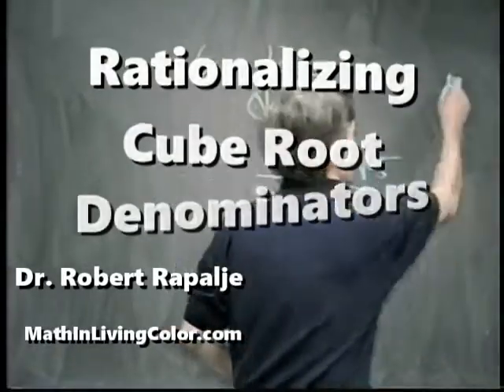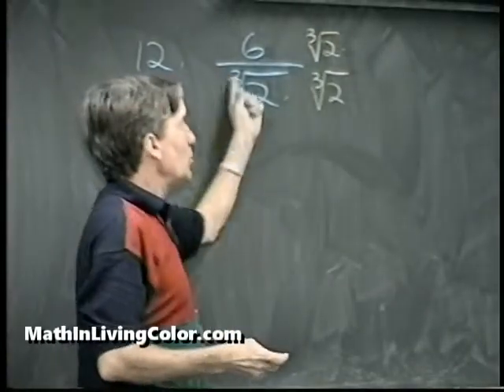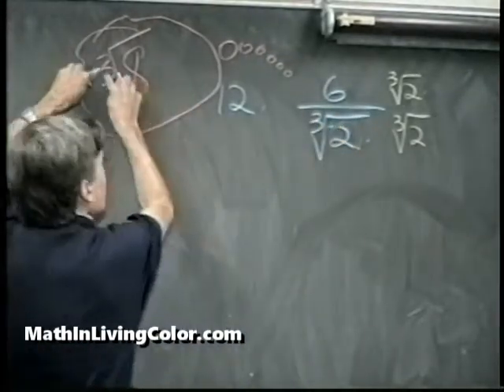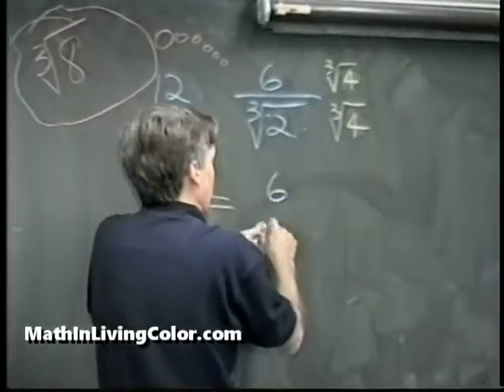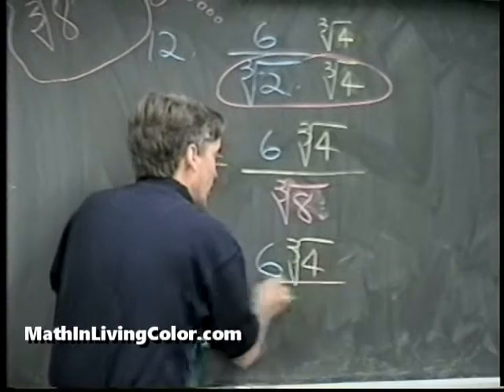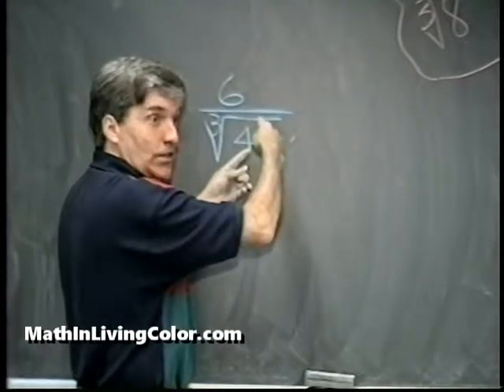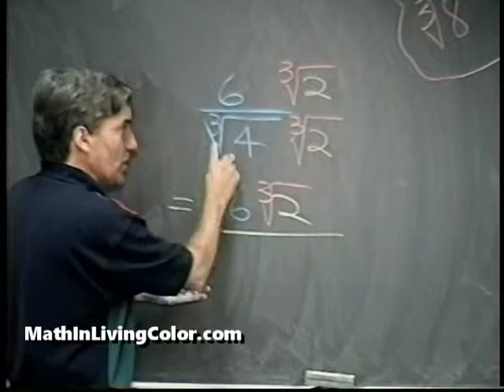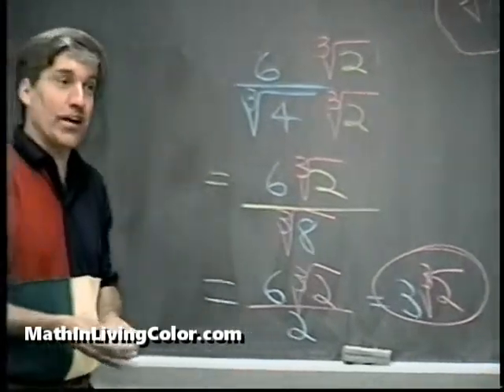Rationalizing Cube Root Denominators (Section 3.04) Intermediate Algebra